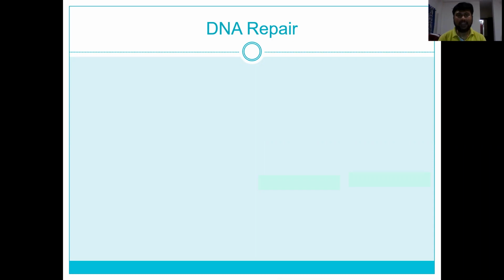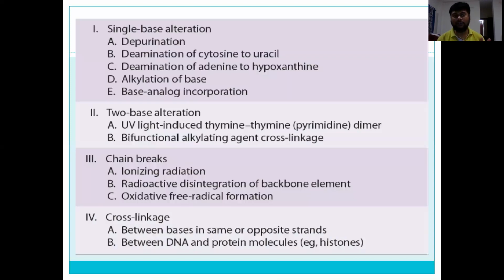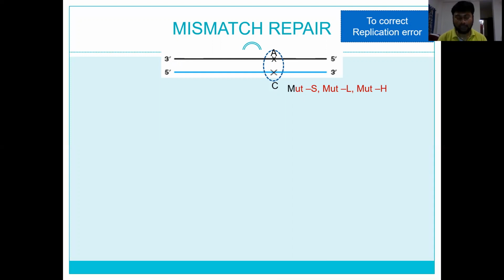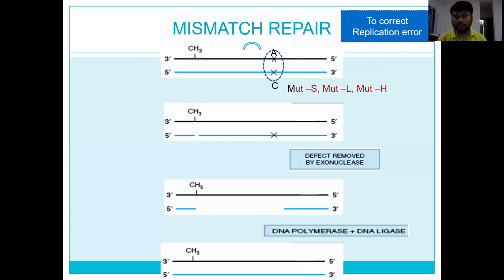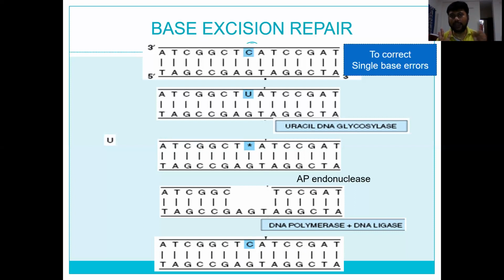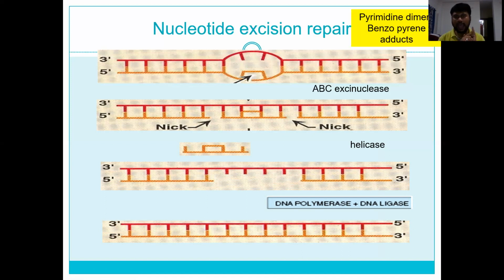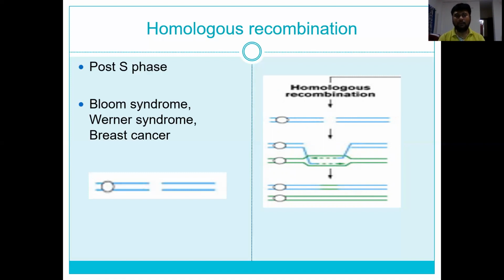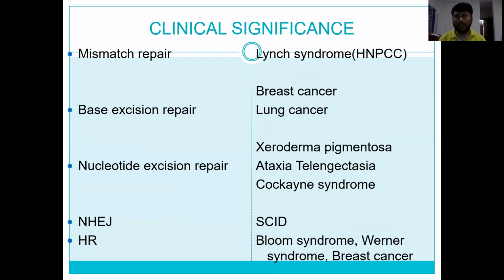DNA Repair - MBBS lecture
Dr V Naga Guhan, Assistant professor,  AIIMS MANGALAGIRI